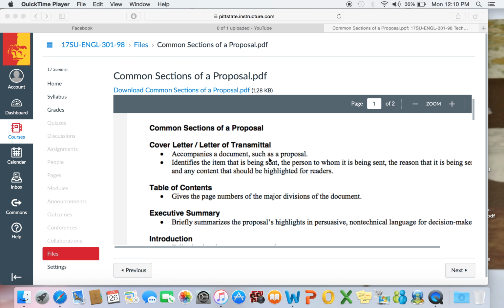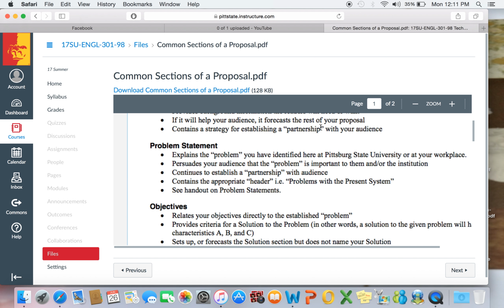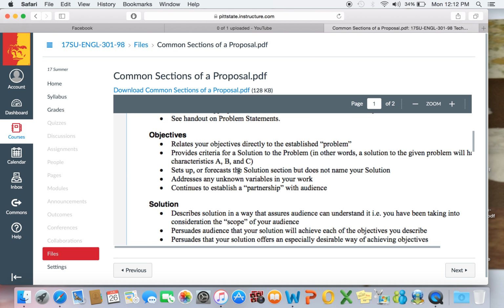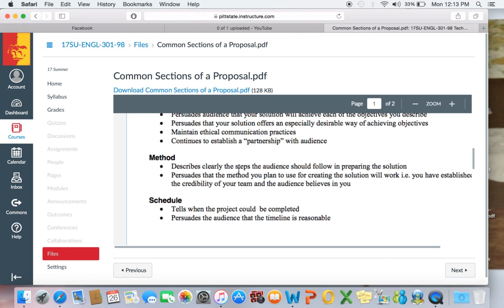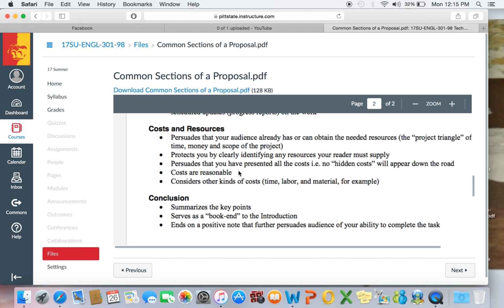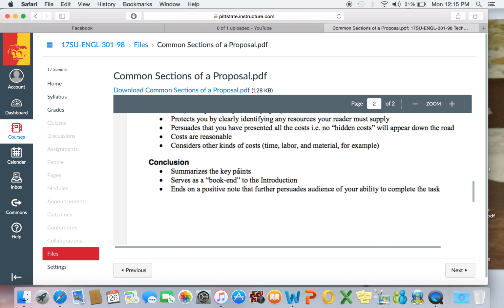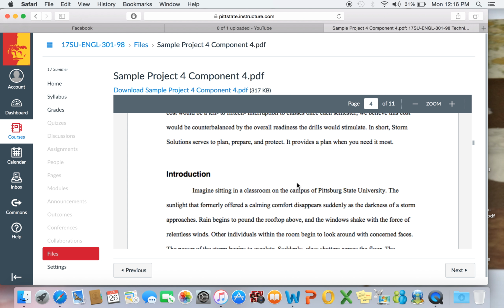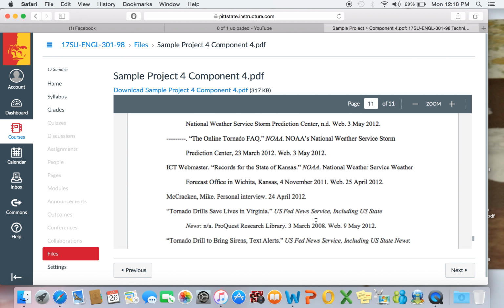Sections of a proposal